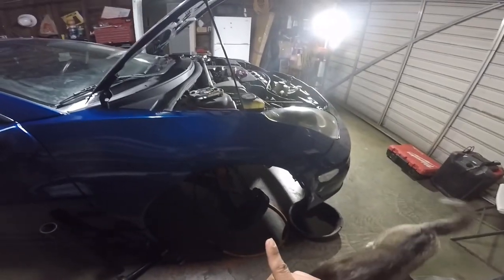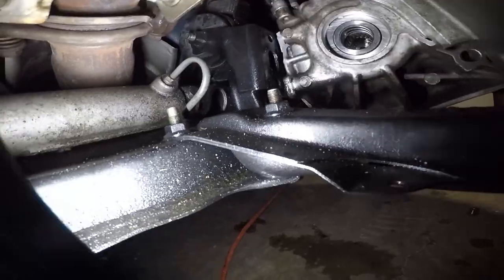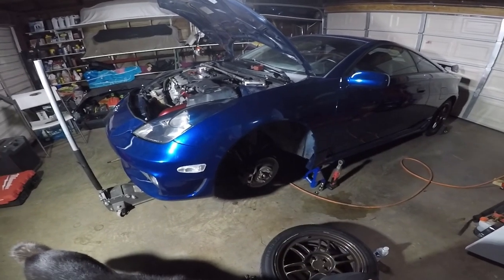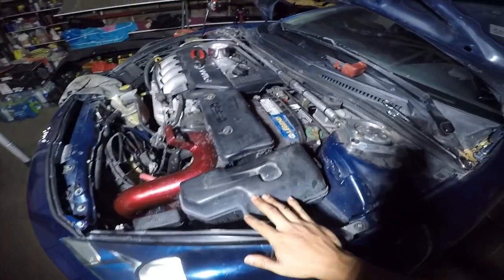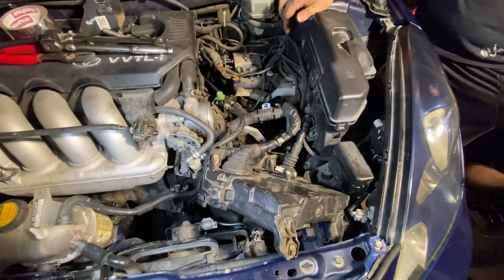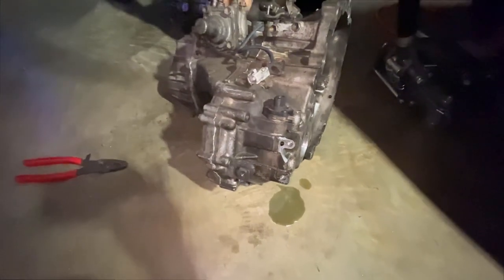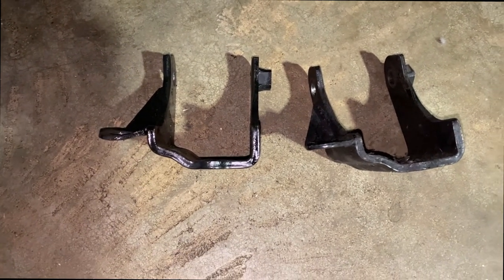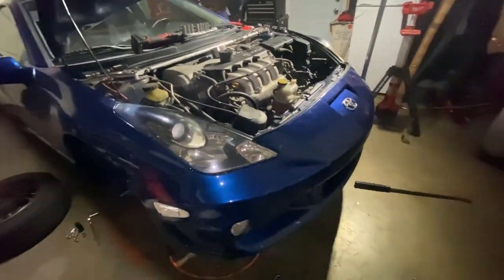Grenade Lsd Transmission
So today while installing axles seals we notice a hole in the transmission